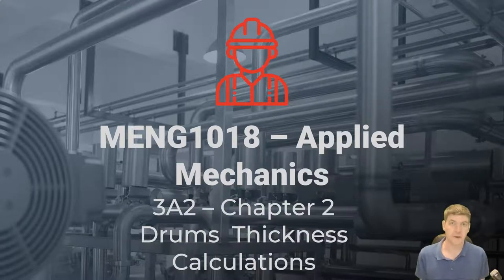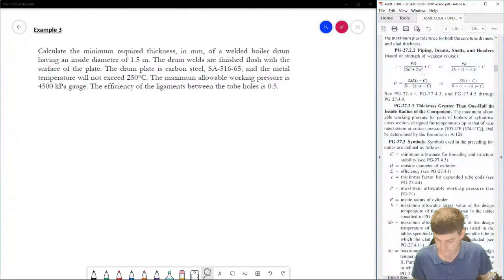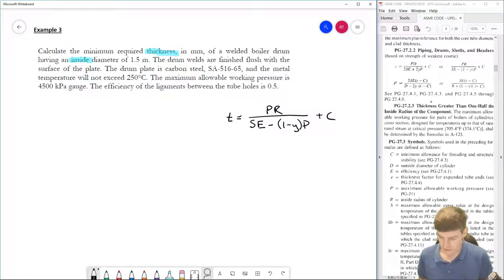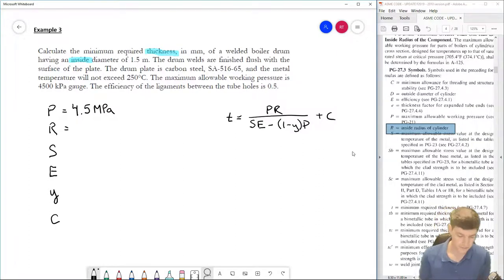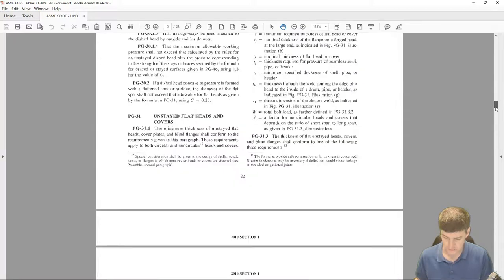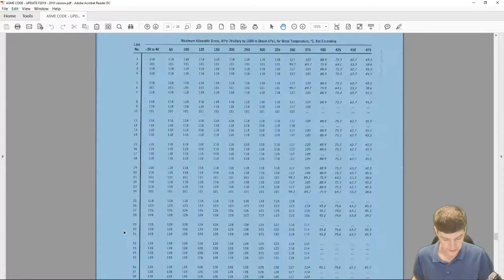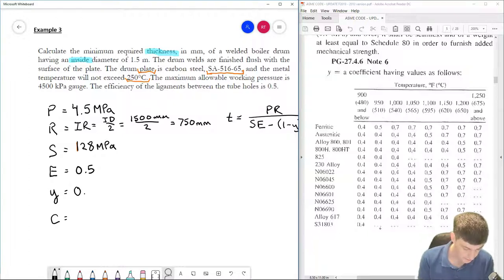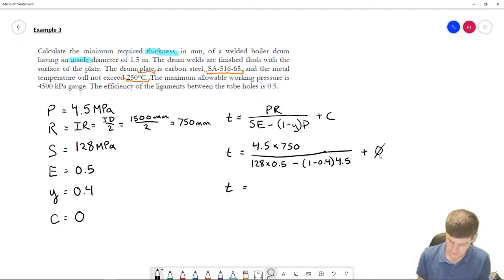MENG2018 - ASME CODE CALCULATIONS - Drum Thickness Calculations